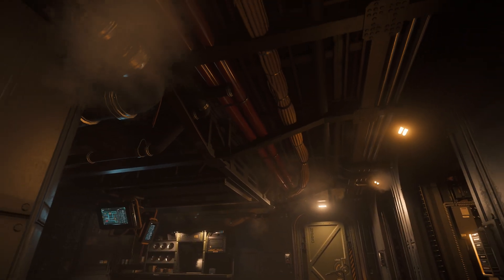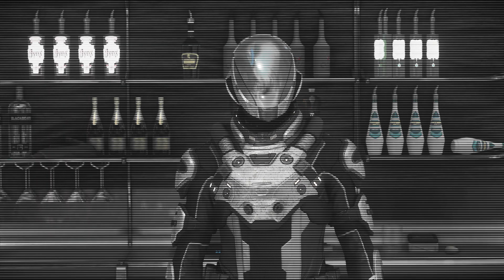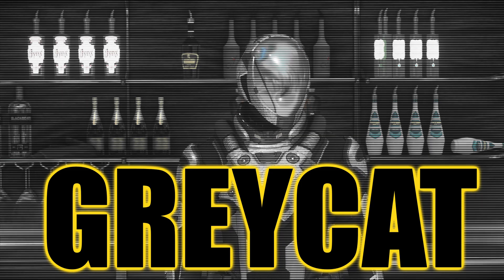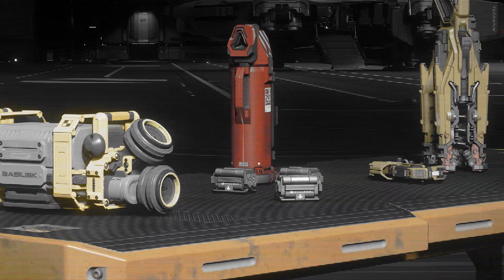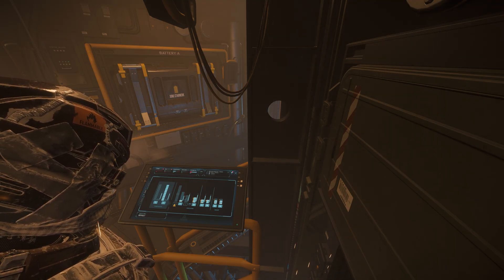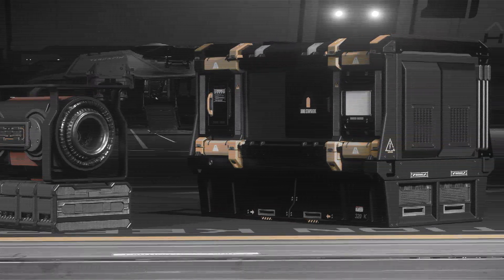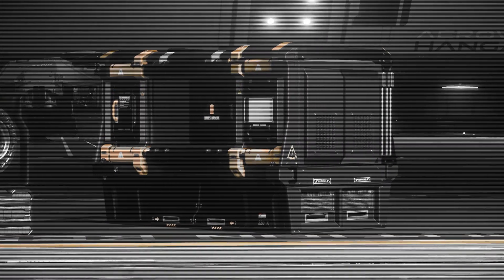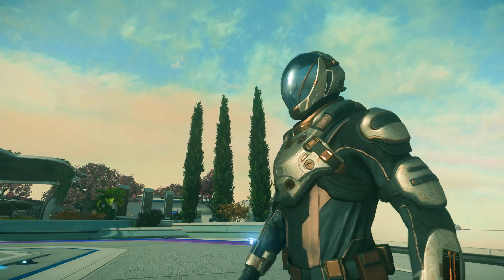Star Citizen Engineering 101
The ins and outs of Engineering in Star Citizen.